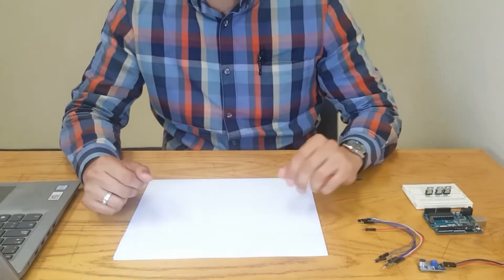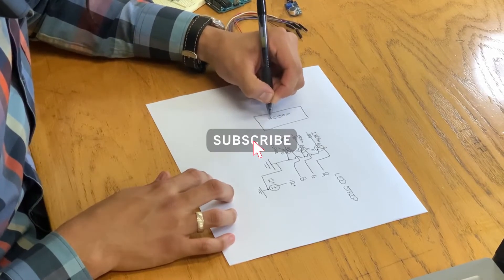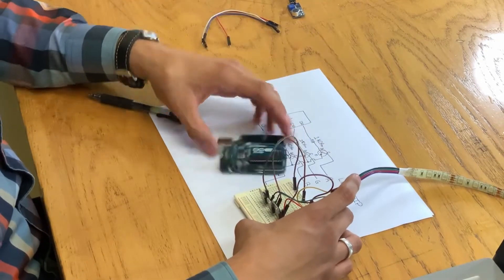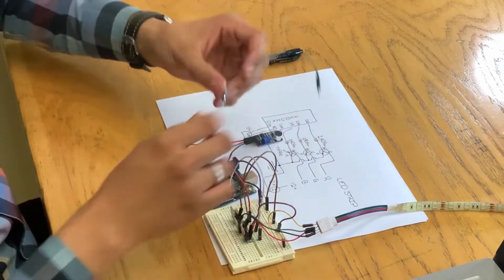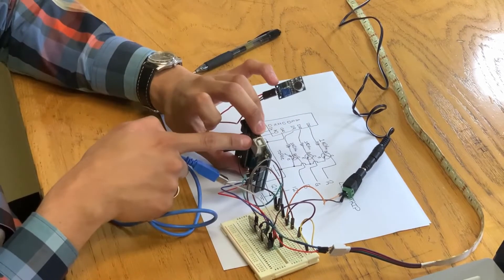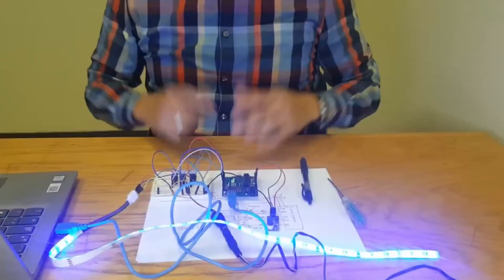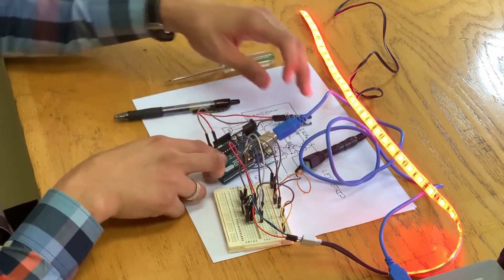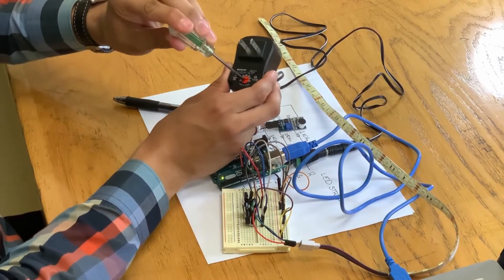DIY Music Following RGB Led Strip Arduino | and Answering all your Questions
Explaining and Answering all your Questions about one of our past videos! How to make a Music Following RGB Strip with Arduino!

Power supply